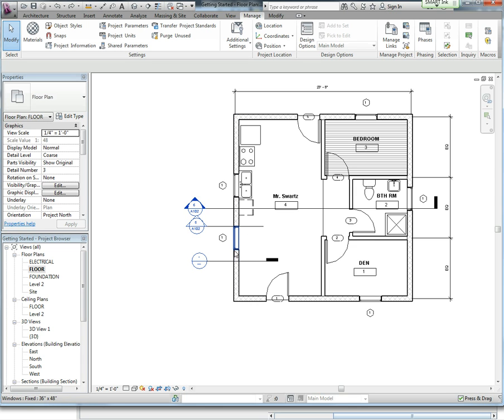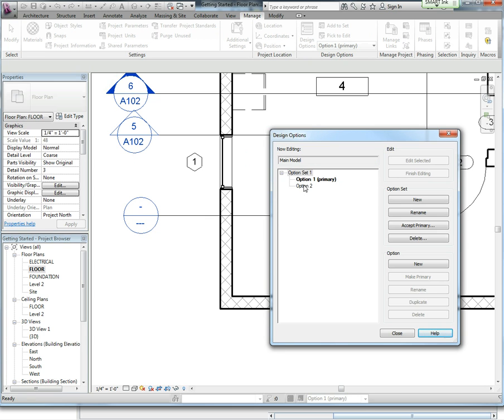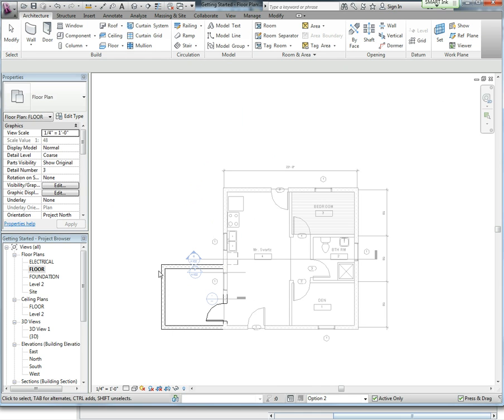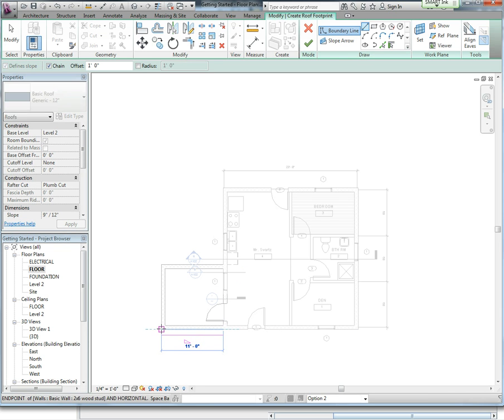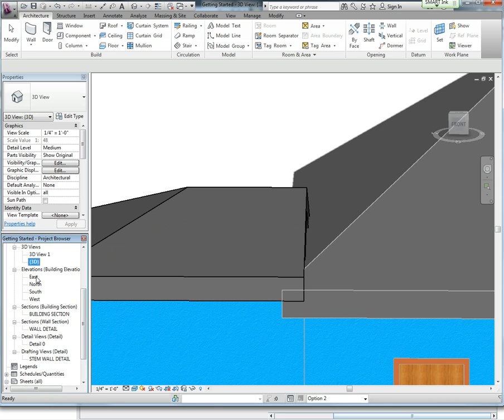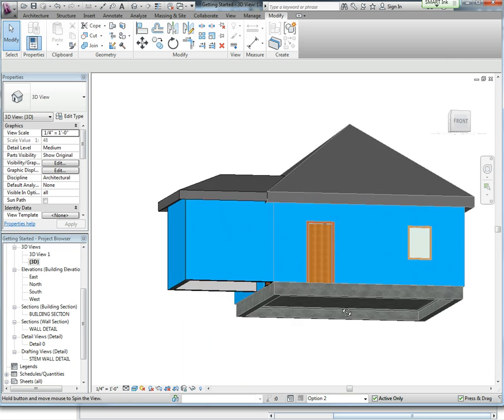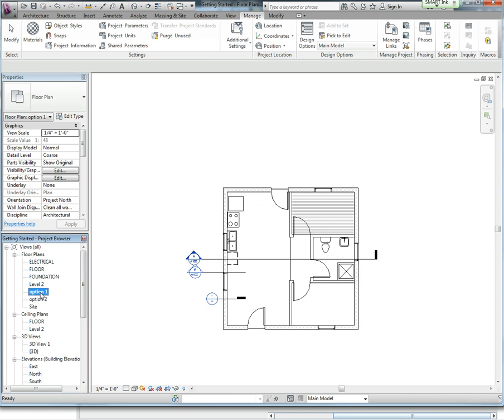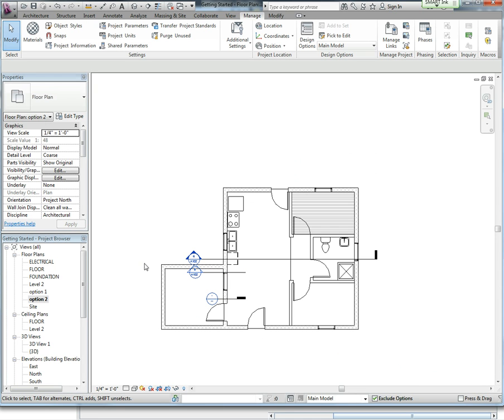Revit tutorial creating Design options